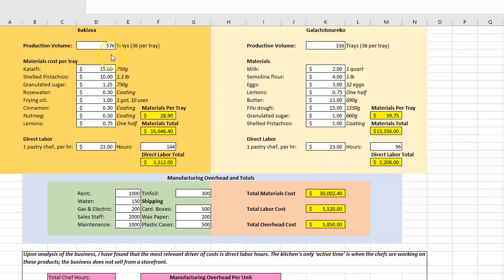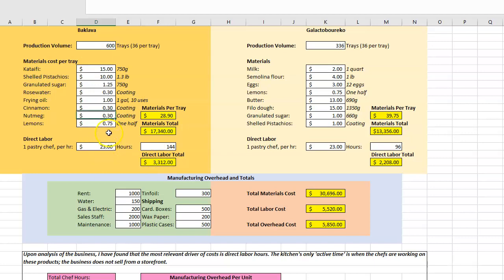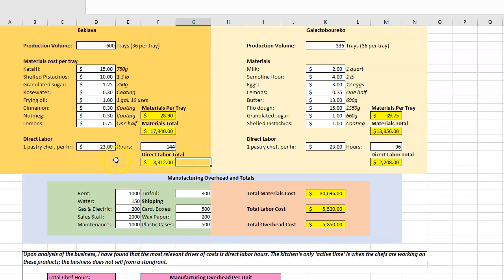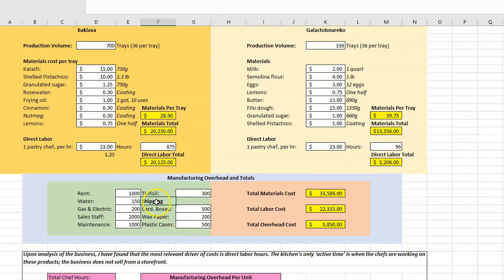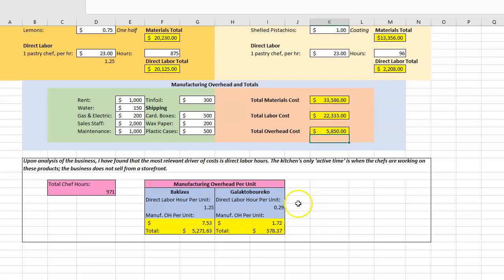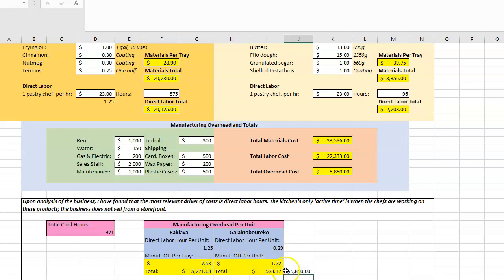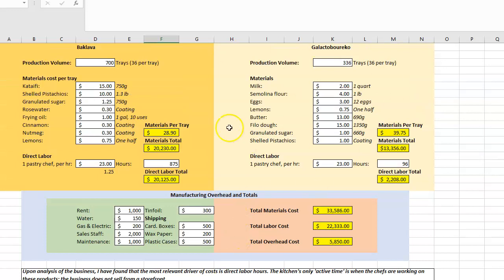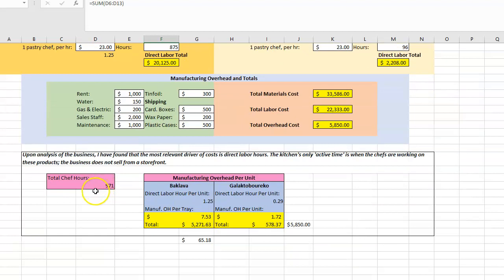Cost Group K